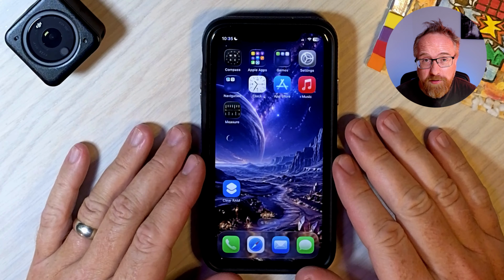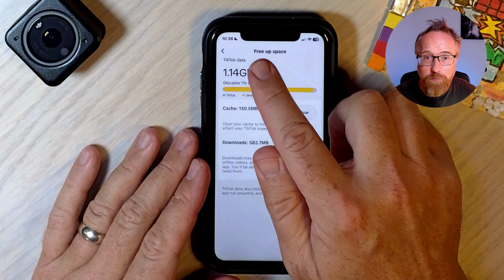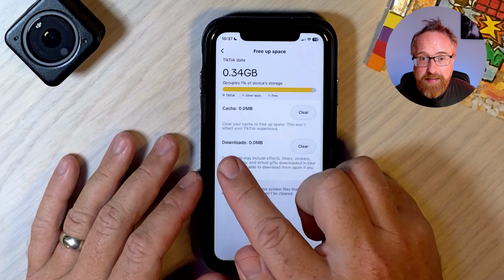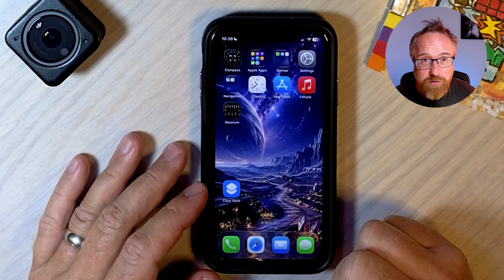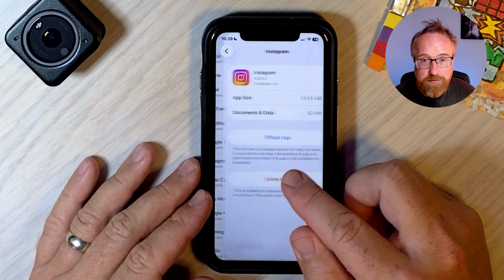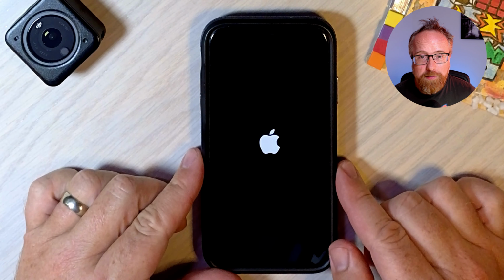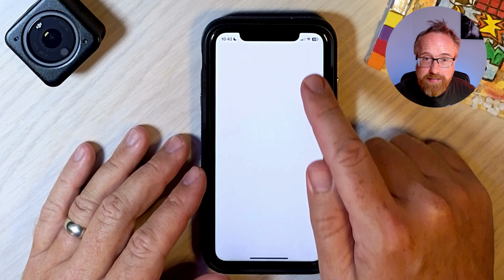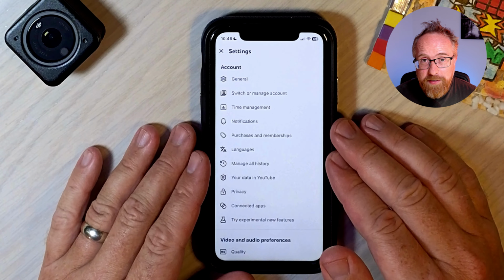iPhone Clear Cache for Instagram, Tiktok & Youtube iOS 26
Learn how to clear cache on Instagram, TikTok & Youtube on iOS 26. You should also Scam-Proof your iPhone in under 5 minutes with my FREE and SIMPLE 4-point checklist. Protect yourself now, it's FREE Learn essential iPhone tips and how to clear app cache on iPhone with step-by-step instructions. This tiktok tutorial ensures your device runs smoothly by managing app data.

Timestamps

00:00 Clear Social Media App Cache
00:15 TikTok Free Up Space Menu
01:03 Clear TikTok Cache and Downloads
01:47 Disable TikTok Offline Videos
02:37 Clear Instagram Cache Tutorial
03:52 Delete and Reinstall Instagram
04:02 Force Restart iPhone Guide
05:03 Check iPhone Storage Savings
05:37 Clear YouTube App Cache
06:07 How to Clear iPhone RAM